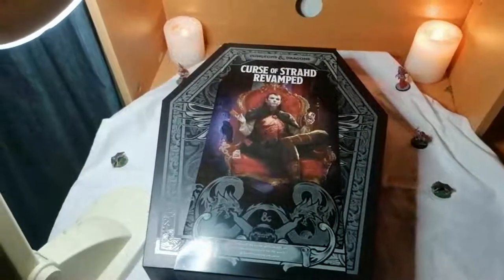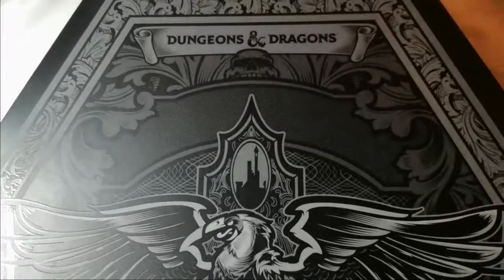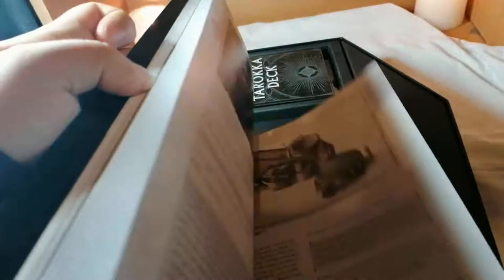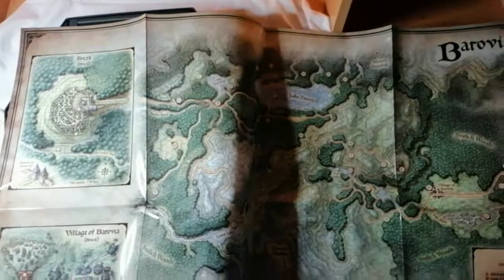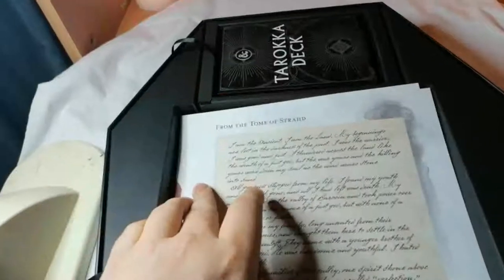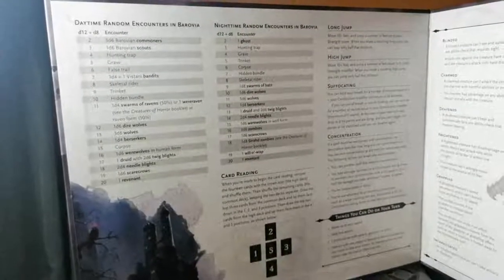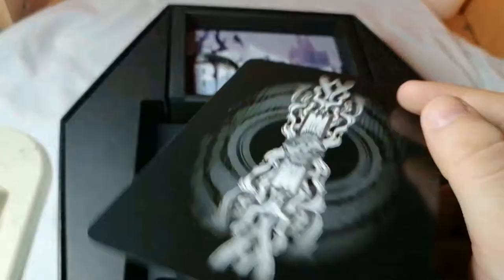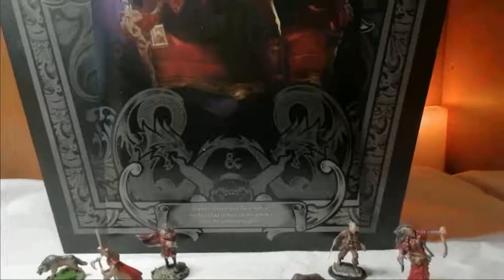Curse of Strahd: Revamped (review)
Curse of Strahd and related art and material is the property of Wizards Of The Coast.